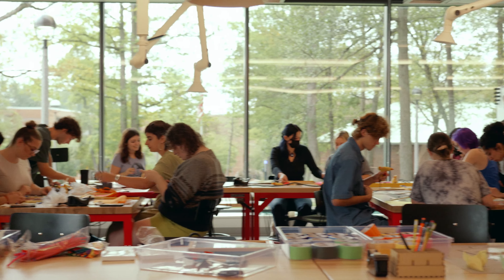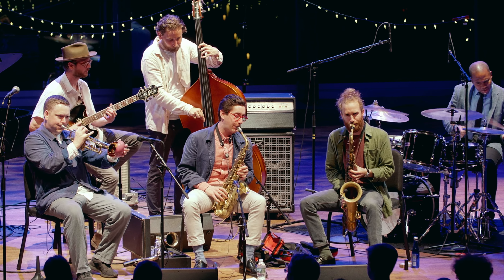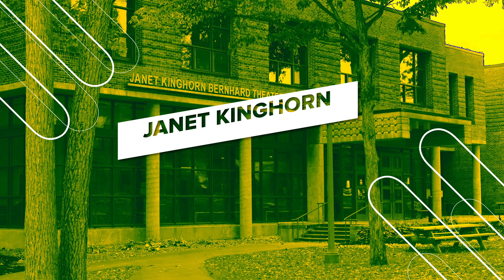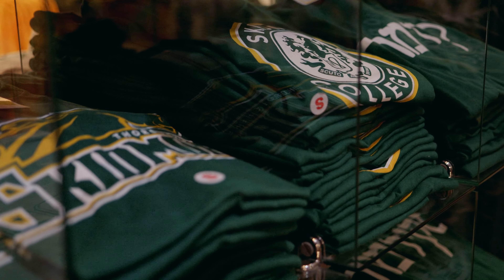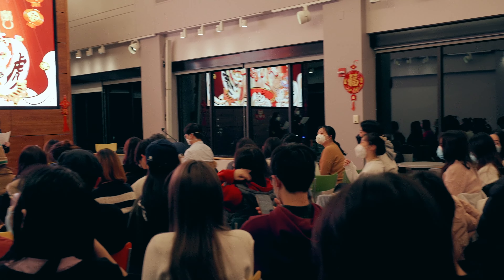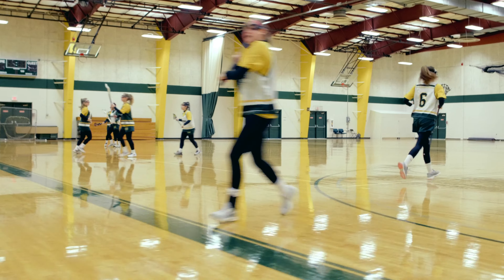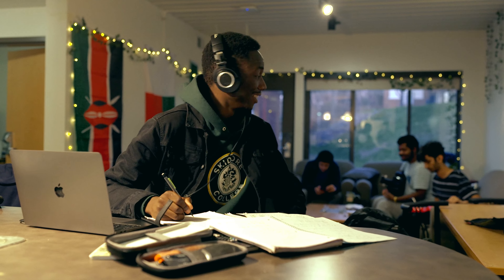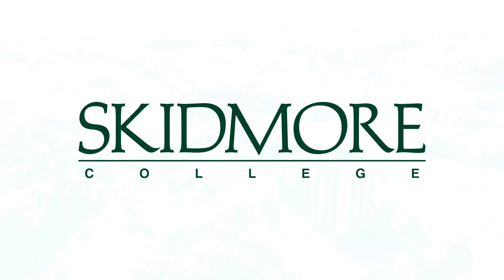Official Skidmore College Campus Tour | 2023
Visit Skidmore College in Saratoga Springs, New York, one of the top liberal arts colleges in America. Learn about the buildings, history, and student life at Skidmore as you're guided through our beautiful campus by Kelby Wittenberg, a student guide.

With 2,700 students from 43 states/territories and 60 countries, 44 majors, more than 100 student clubs, funded research and internship opportunities, and 120 study abroad programs in 45 countries, Skidmore is consistently acclaimed as an exceptional four-year residential school.

00:00 - Introduction: Case Green
00:45 - Murray Aikins Dining Hall
01:03 - Billie Tisch Center for Integrated Sciences
01:53 - Palamountain Hall
02:31 - Arthur Zankel Music Center
03:17 - Janet Kinghorn Bernhard Theater
03:39 - Saisselin Art Center
04:02 - Case Student Center and The Skidmore Shop
04:51 - Wyckoff Center
05:10 - Lucy Scribner Library
05:47 - Williamson Sports Center
06:45 - Residential Life
07:28 - The Tang Teaching Museum and Art Gallery